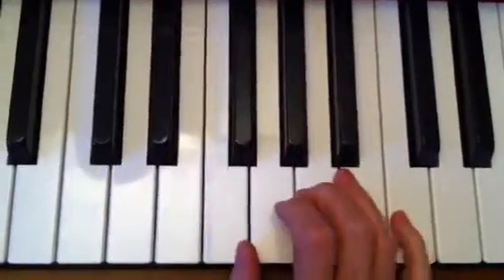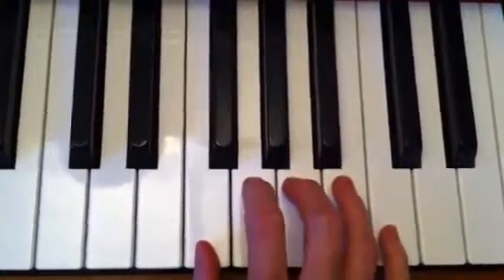Price Tag Piano Chords 2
Jessie J's Price Tag piano chords